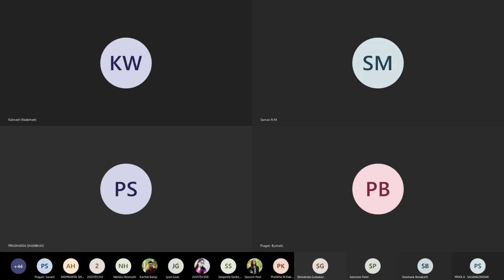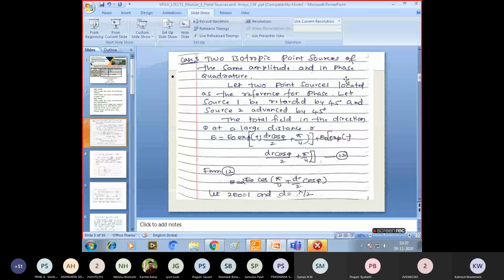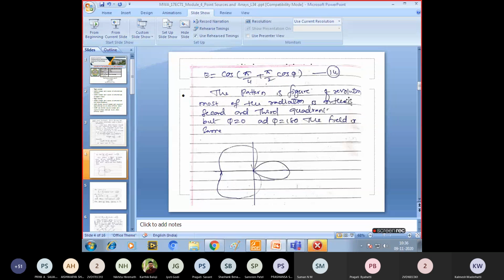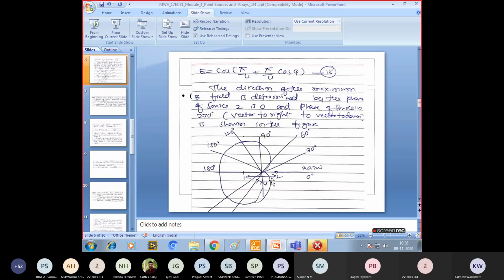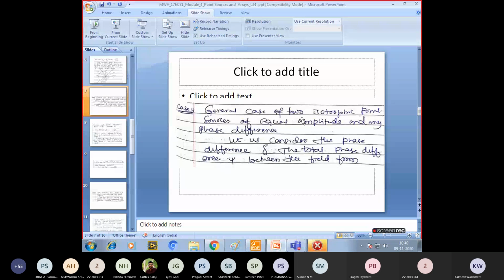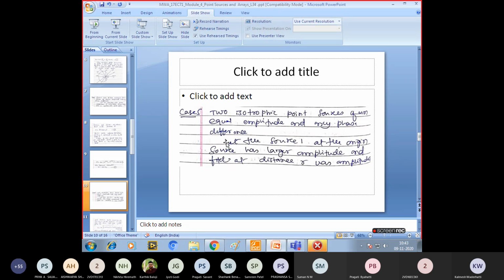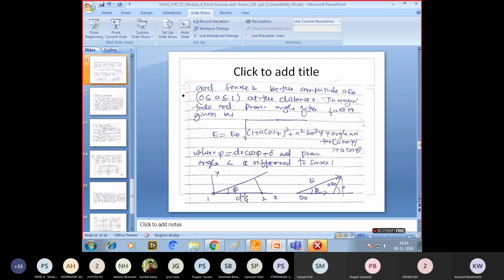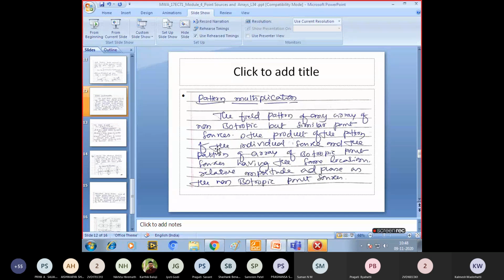MWA 17EC71 Module 4 L34